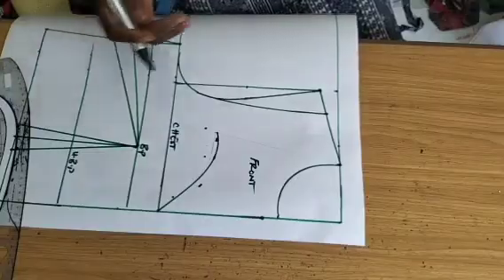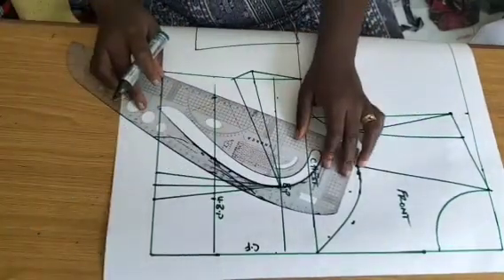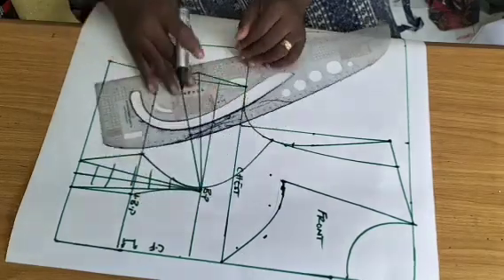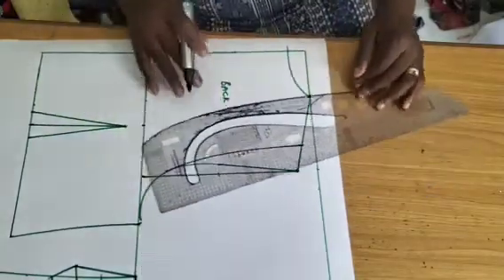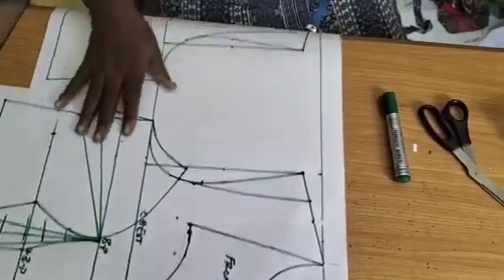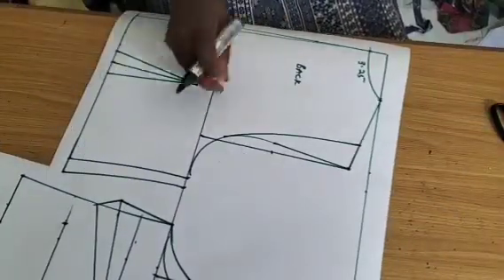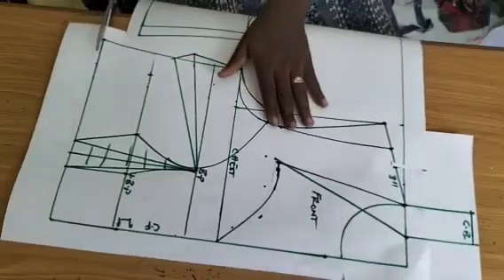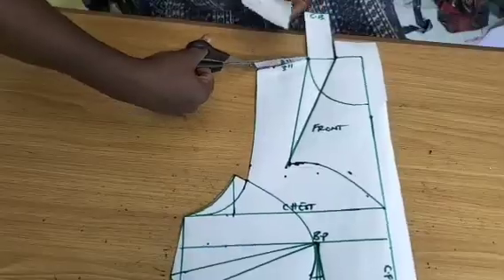💥HOW TO SEW PRINCESS DART BUILT UP NECKLINE WITH BRA CUPS INSERTION 💥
This is a detailed video on how to cut and sew a stylish princess dart built-in collar neckline with bra cup insertion.

You will learn so many techniques to sewing a buli up collar and bra cups insertion.

Please watch to the end of this video to learn more.